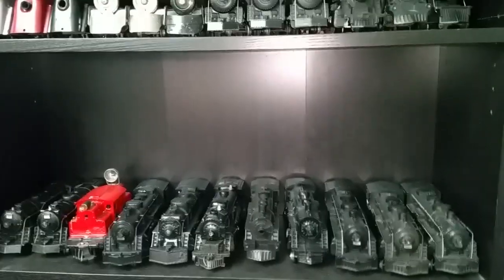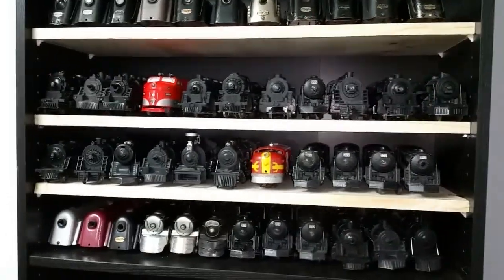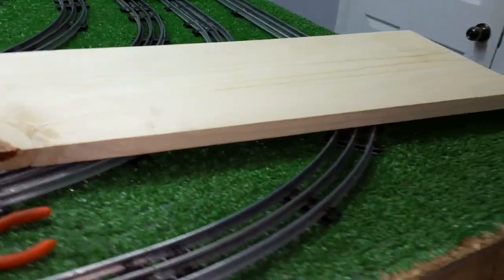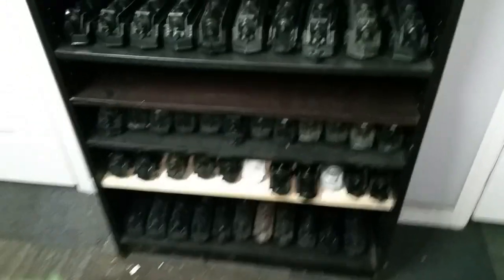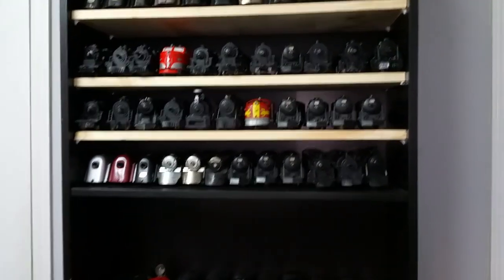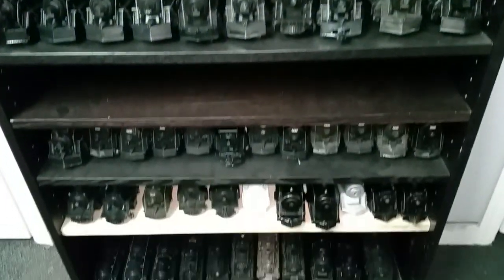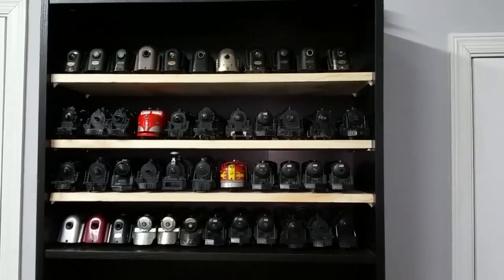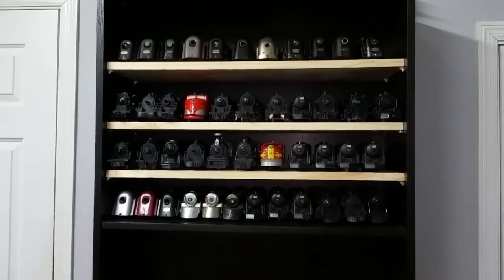MARX / LIONEL / LOCOMOTIVE STORAGE / ADDING SHELVES TO A BOOKCASE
simple expedient that worked...